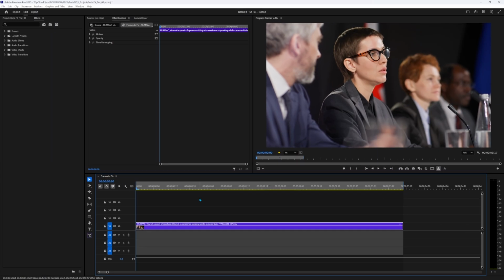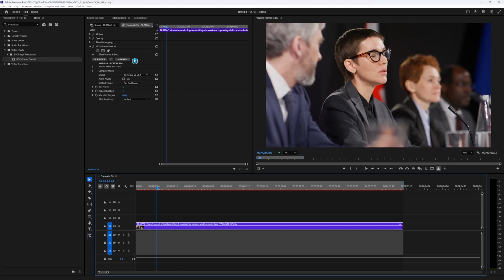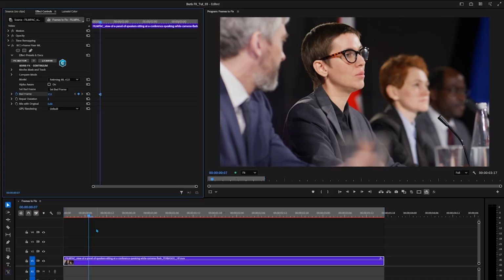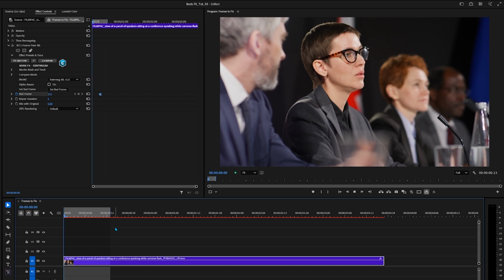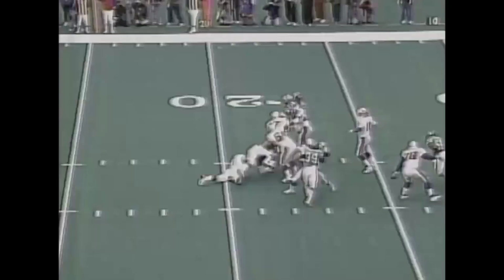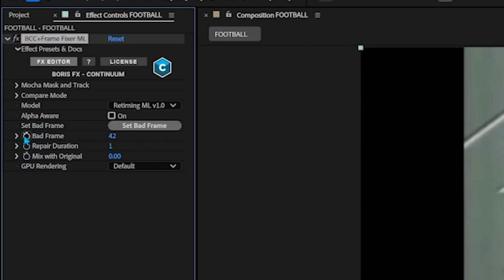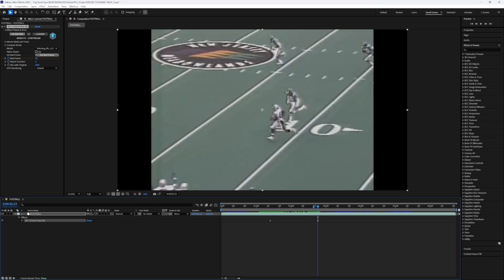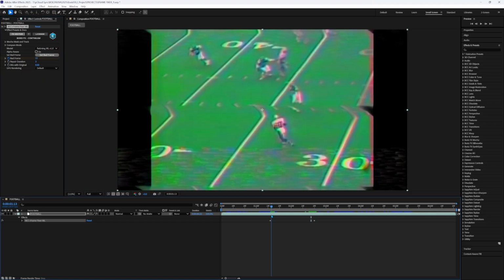Fix Dropped Frames & Glitches INSTANTLY! Boris FX Frame Fixer ML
Say goodbye to annoying dropped frames, glitches, and imperfections in your footage! In this video, we're diving into the incredible power of the Boris FX Continuum "Frame Fixer ML" – a revolutionary AI-powered effect designed to instantly repair and restore damaged frames in your post-production workflow.

Whether you're dealing with a single black frame, a series of glitchy artifacts from old or corrupted footage, or any other visual anomalies, Frame Fixer ML uses cutting-edge machine learning to intelligently recreate missing or damaged image data, saving you valuable time and ensuring a flawless final result.

Watch as Zak Ciotti demonstrates how easily you can use Frame Fixer ML within:

While this video focuses on these popular editing platforms, the functionality of Frame Fixer ML is also similar for users of Avid Media Composer.

⦁  Instant Frame Repair: See how quickly Frame Fixer ML can fix broken frames.
⦁  AI-Powered Reconstruction: Understand the intelligent technology behind the effect.
⦁  Seamless Integration: Learn how easily it fits into your existing workflow in Premiere Pro, After Effects, and DaVinci Resolve.
⦁  Saving Time & Effort: Stop manually trying to fix problematic frames!
⦁  Improving Footage Quality: Rescue footage that you might have previously considered unusable.
⦁  Ready to eliminate those frustrating glitches and dropped frames?